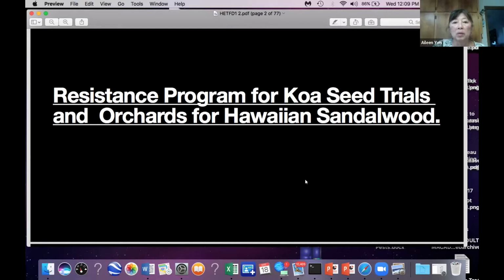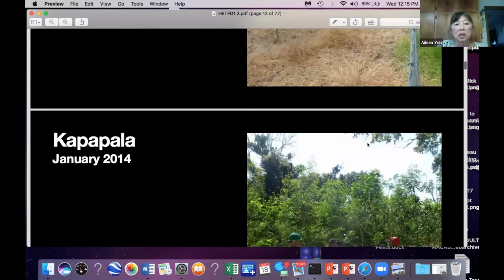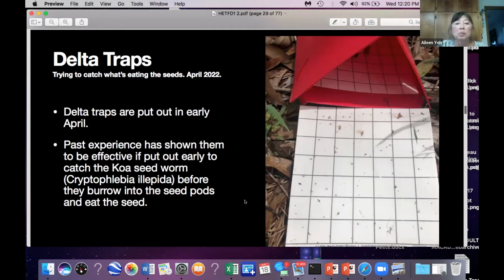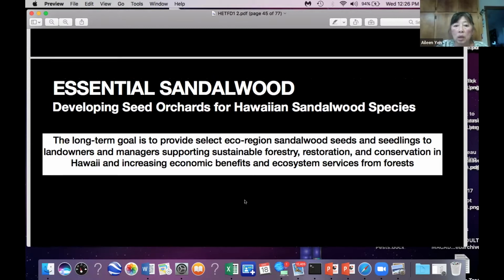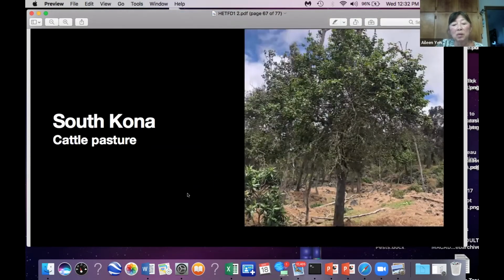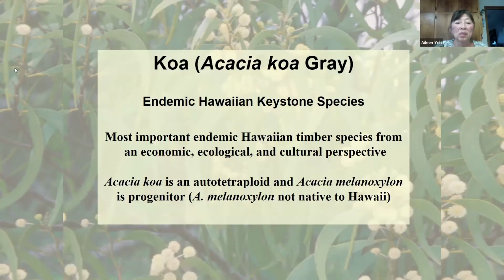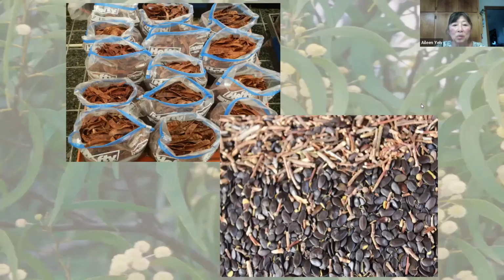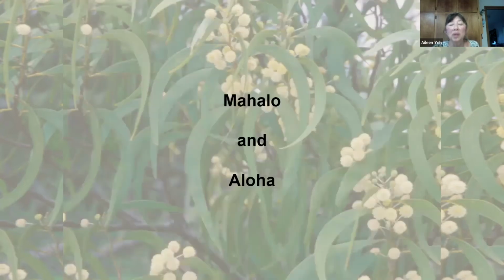May 2022: Resistance Program for Koa Wilt and Seed Orchards for Hawaiian Sandalwood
The Hawaiʻi Experimental Tropical Forest (HETF) hosts a monthly lunchtime webinar highlighting one of the research projects conducted in the HETF. The information for our May 2022 Webinar is below.

Applied Disease Screening and Selection for Vascular Wilt in Acacia koa & Developing Seed Orchards for Hawaiian Sandalwood

Aileen Yeh will be speaking about her project on resistance screening of Acacia Koa against Fusarium oxysporum (Koa Wilt). In partnership with the State, and USDA, Hawaii Agriculture Research Center (HARC) has collected and screened seeds of naturally occurring Acacia koa to determine individual koa tree families which have a high degree of resistance to pathogenic strains of Fusarium oxysporum. Uninoculated seed from these families will be planted out to create seed orchards for their eco-regions.  Another project she is working on with partners is the collection of Hawaiian Sandalwood to be planted into a seed orchard.  Establishment of the sandalwood seed orchard is ongoing at this time.